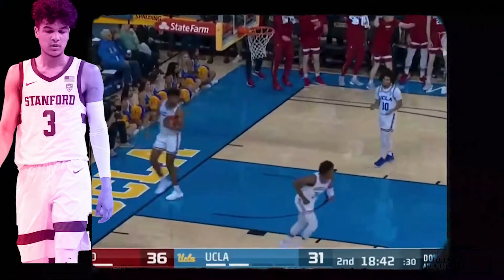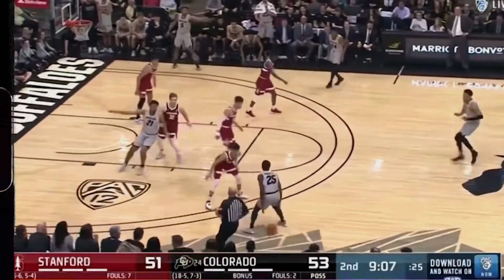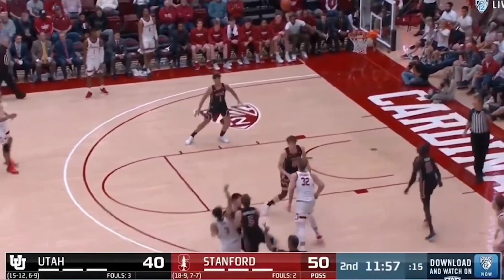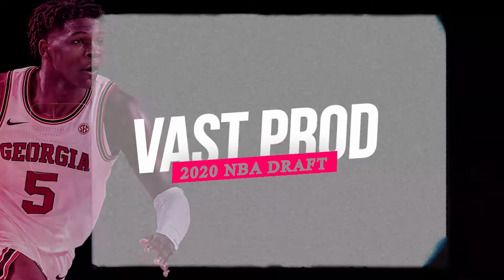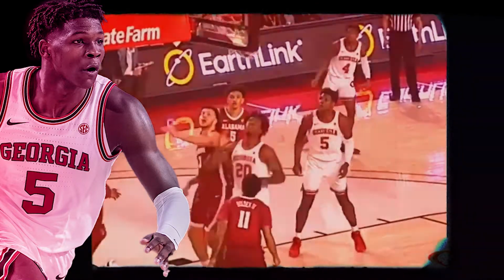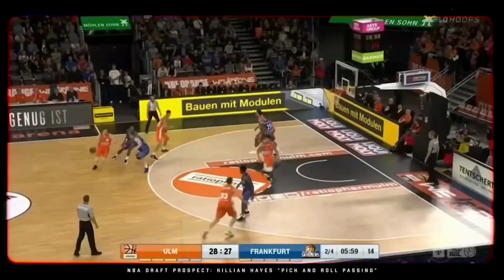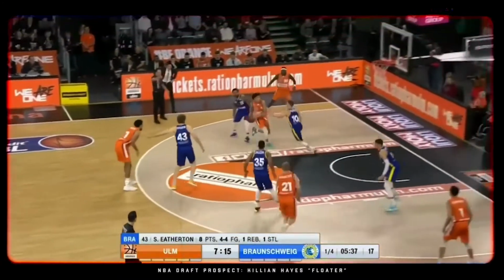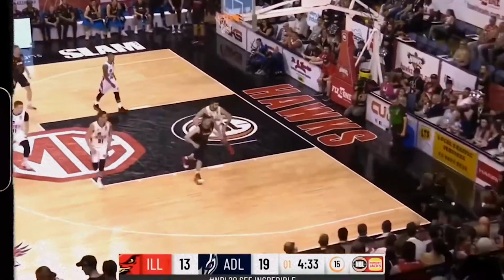NBA DRAFT BIG -BOARD 2020 - Top 10 Guards Pt 2 (Mock Draft Coming SOON!)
Top 10 wings and bigs coming soon!
0:00 Intro
0:28 #5 Tyrell Terry
4:13 #4 Tyreese Haliburton
6:18 Top 3 Overview
6:37 #3
8:59 #2
11:32 #1
13:59 Subscribe for more NBA Draft Content

who should draft James Wiseman in the 2020 NBA Mock Draft,THE 2020 NBA MOCK DRAFT!!